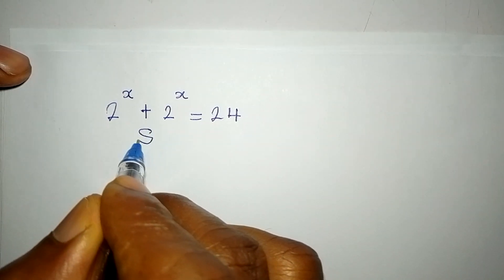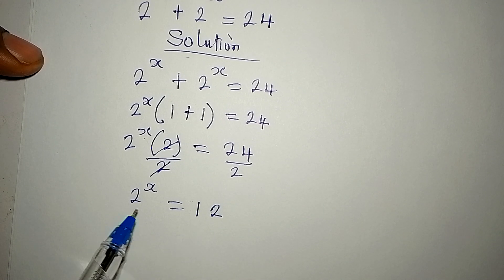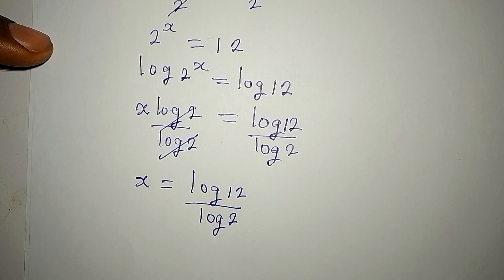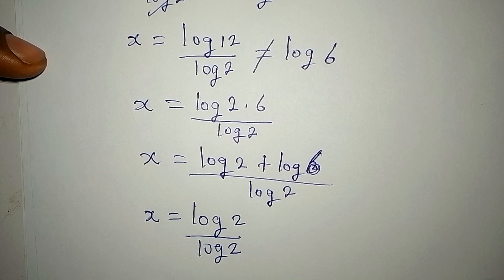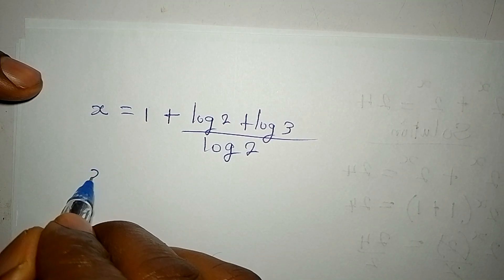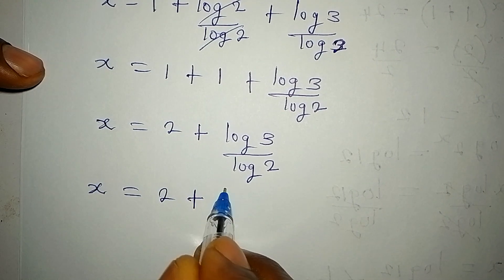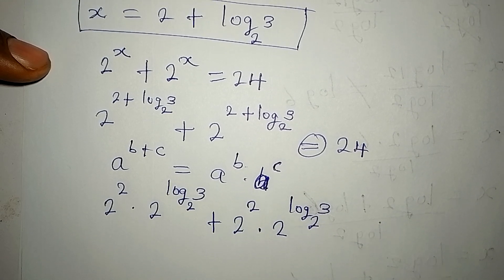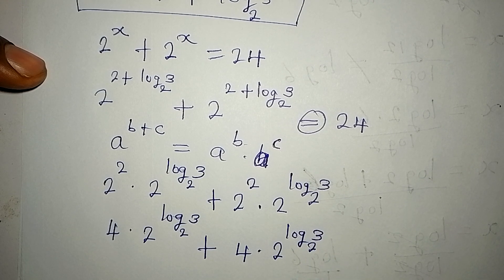Germany | Olympiad Mathematics | Fully solved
This is beautifully solved for you guys